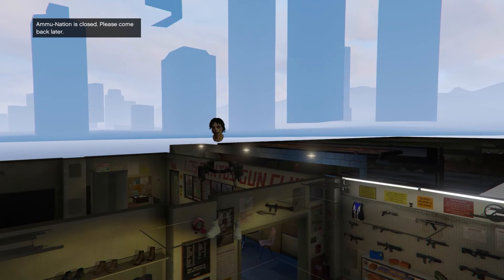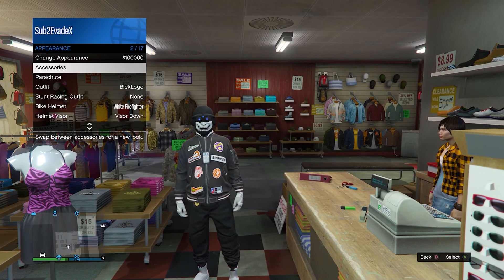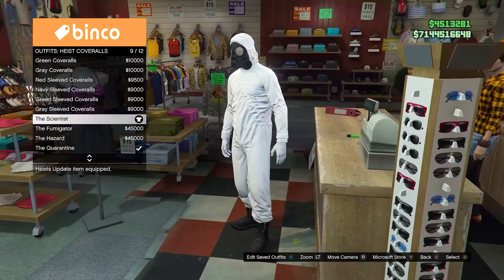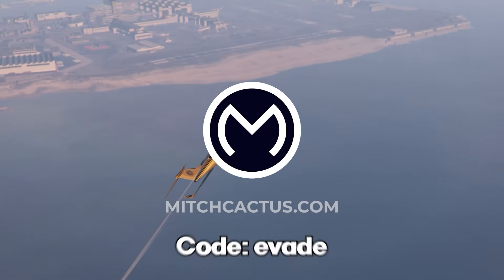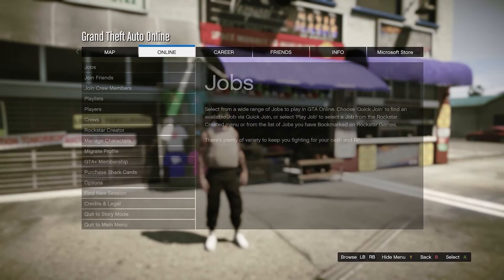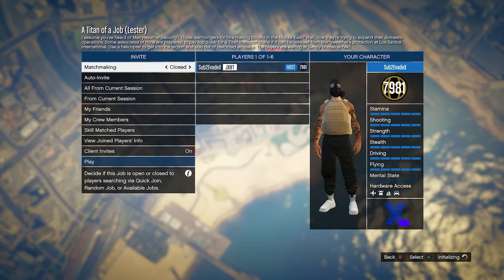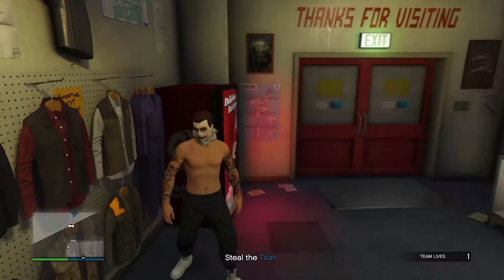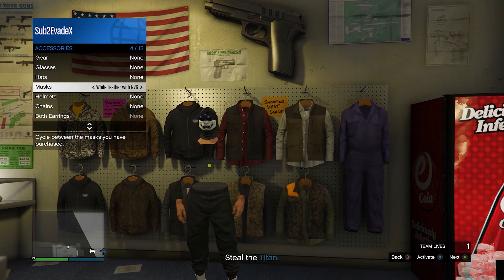*SOLO* GTA 5 FULLY INVISIBLE BODY GLITCH AFTER PATCH 1.68! GTA 5 ONLINE INVISIBLE BODY (NO TRANSFER)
This gta 5 online video shows how to get an invisible body in gta 5 online 1.68! This is a new way to get gta 5 invisible torso / gta 5 invisible body / gta 5 fully invisible body glitch using a gta 5 outfit glitch / gta 5 clothing glitch! Using this gta 5 invisible torso glitch method / gta 5 working invisible torso glitch you can get on any outfit / gta 5 invisible torso on any outfit glitch! Enjoy this gta 5 invisible glitch / new gta 5 invisible torso glitch 1.68! This invisible torso glitch gta 5 / no torso glitch gta 5 uses gta 5 clothing glitches / gta 5 outfit glitches! NO TRANSFER GLITCH

0:00 - Intro
0:10 - Giveaway
0:23 - Invisible Body Glitch Solo
6:30 - Outro